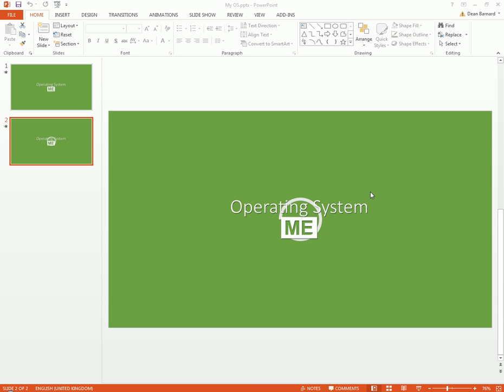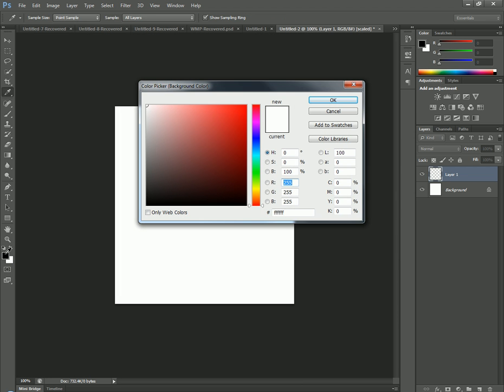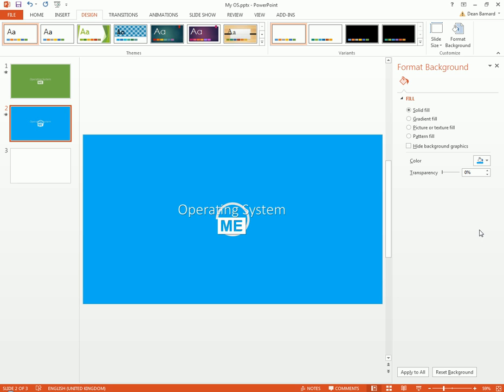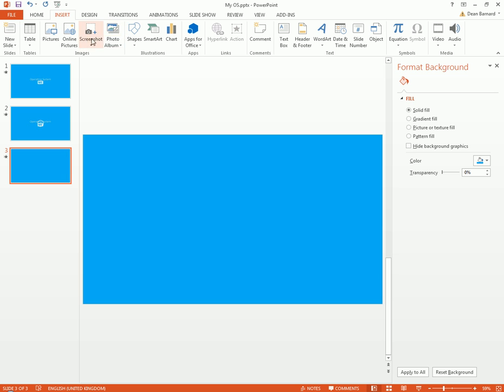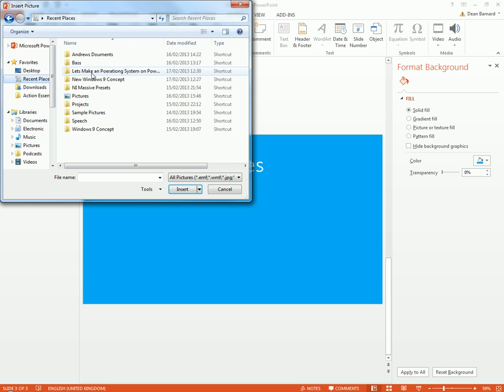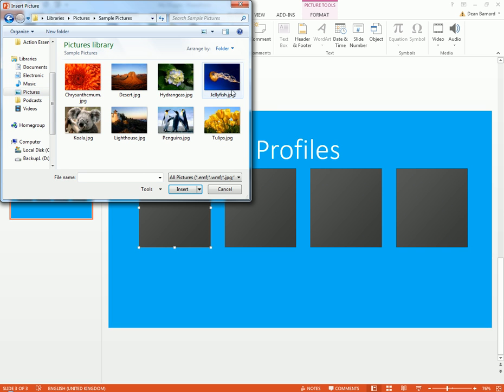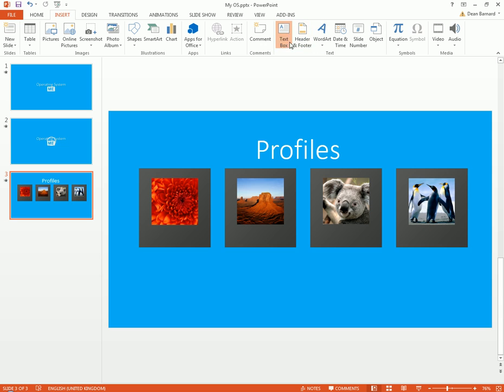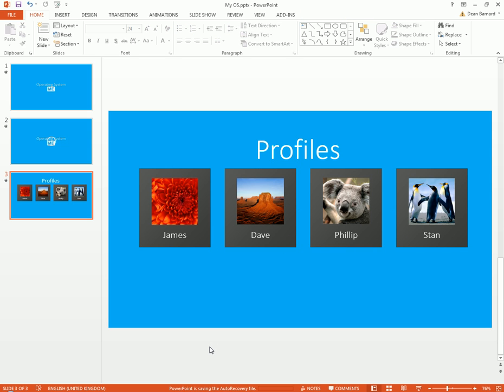Lets make an Operating System in PowerPoint! | Episode 3: The Login [Part 1 - The Layout]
Episode 3 and I cover how to design the login system :D